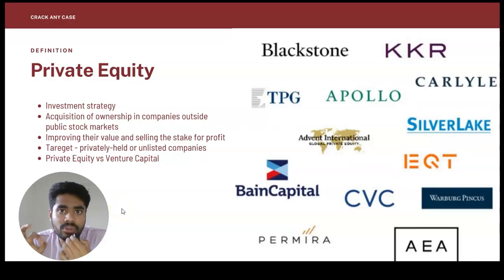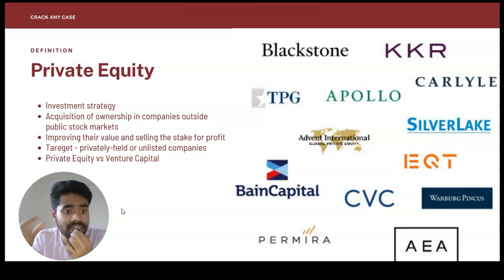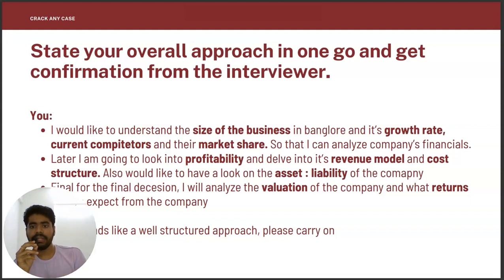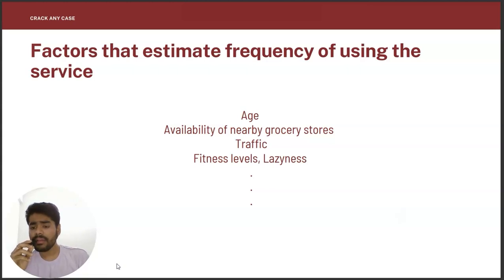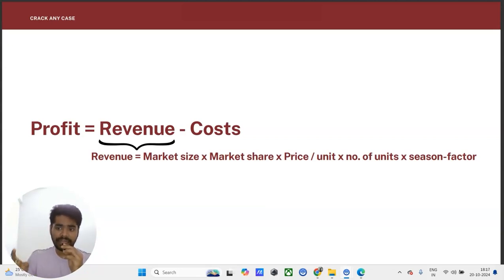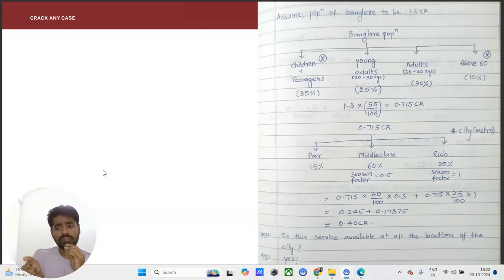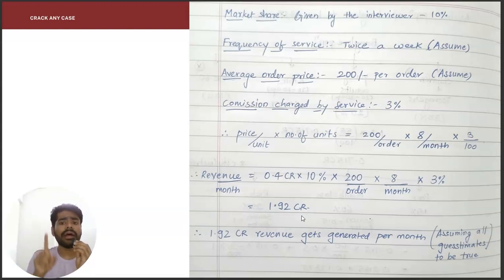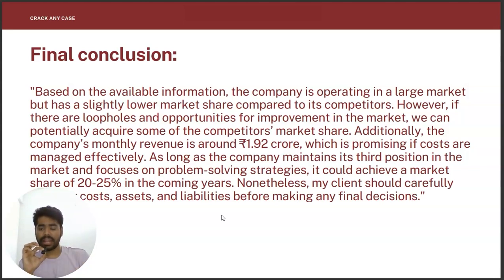The Private Equity Case Study - Episode 5: Crack Any Case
We’re back with Episode 5 of "Crack Any Case"! 🎉 This episode focuses on Private Equity Case Interviews.

In this video, I explain what private equity is, its differences with venture capital, and walk through a beginner-friendly problem. This problem is inspired by real-world interview scenarios, helping you prepare for private equity firms' interviews or roles that work closely with these firms.

The case study involves a 5-minute delivery service like Zepto, Blinkit, or Swiggy, making it both interesting and relevant for today’s market trends.

If you’re preparing for private equity or consulting interviews, this video is a must-watch!